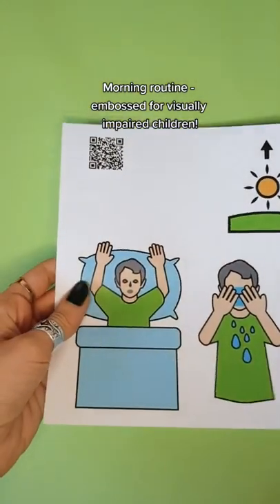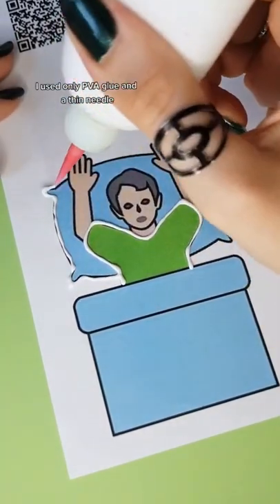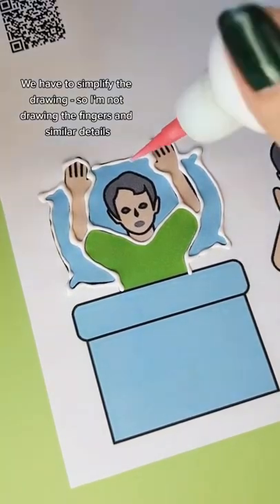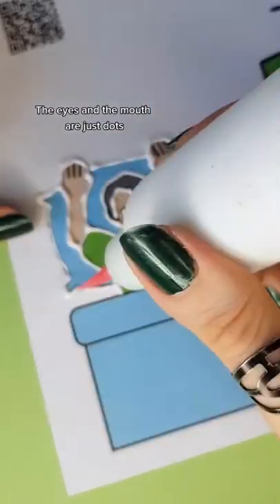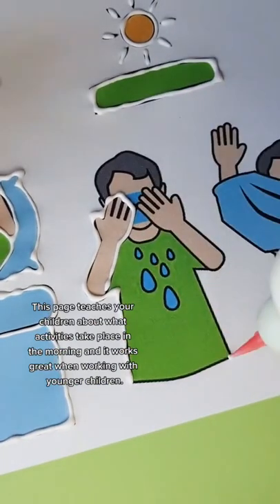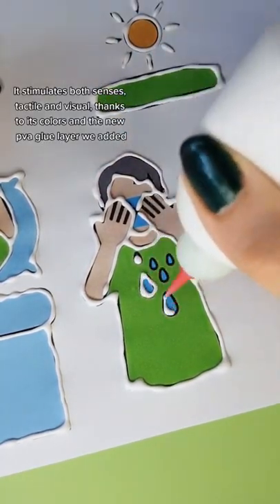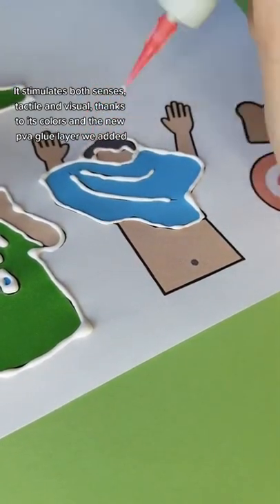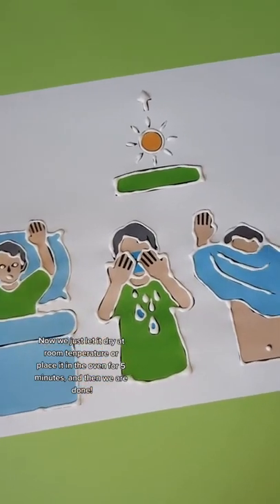Tactile images representing the routine of children in the morning for blind children.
Blind and partially sighted children have the right for others to learn what they have to do for their personal hygiene in everyday life.

For those who see things are relatively simple in the learning process because at first everything is learned through imitation but for blind and partially sighted children the process of imitation is not so simple.

To stimulate the process of imitating useful habits in blind children, we help you create tactile images with pva glue.